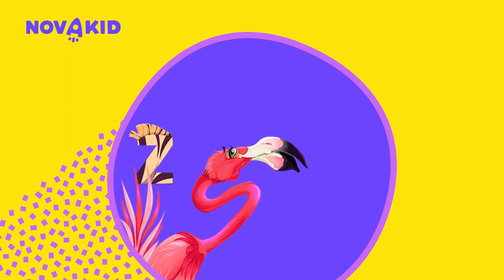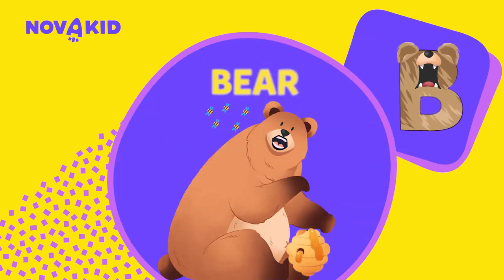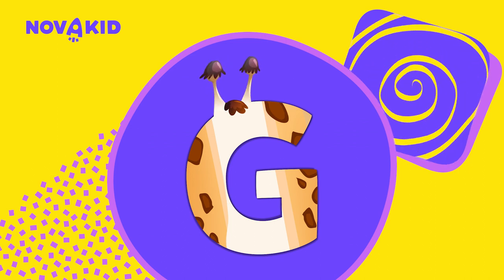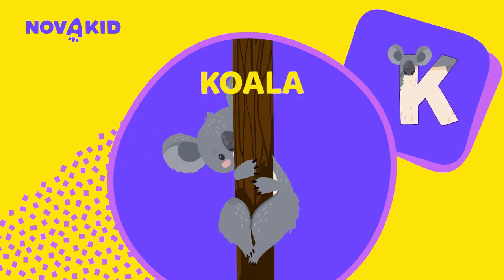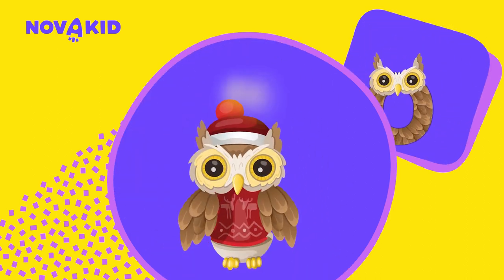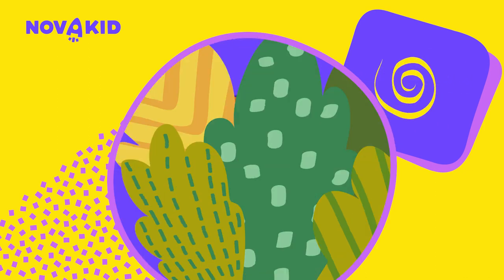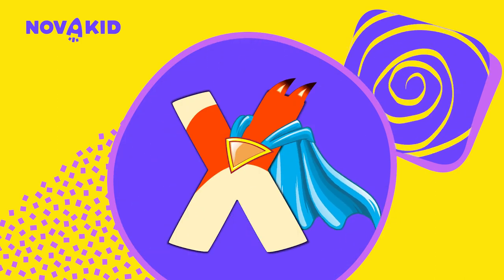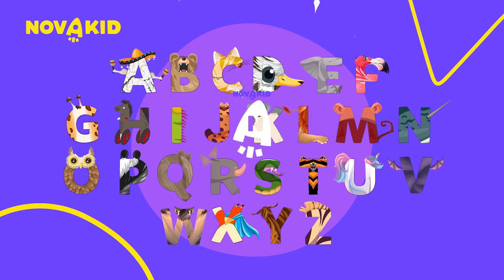Alphabet Lore But Zoo (A-Z...)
Friends , welcome to the Novakid channel!

Today in the video we will learn English alphabet with animals. This video will help your children to get acquainted with letters in English and remember them easily. Repeat with us!

The video is intended for children and learning English. Happy viewing!

NovaKid - offers an effective learning format that encourages the child to communicate in English. The lesson takes place in an interactive virtual classroom, according to a training program created specifically for a remote format according to European standards.

The game form is used as much as possible, captivating the child to speak to him without effort to understand English and with the teacher in the same way as it happens when mastering the native language.